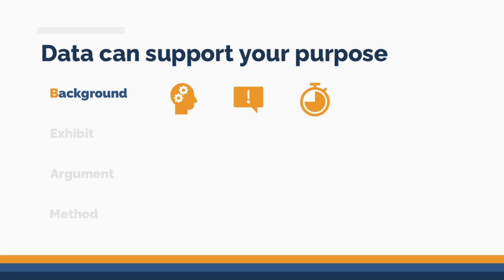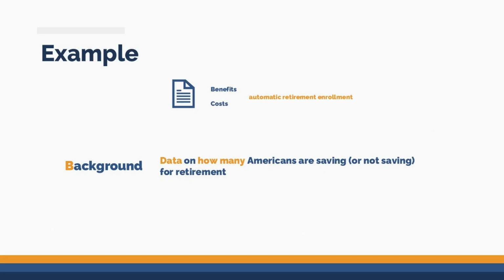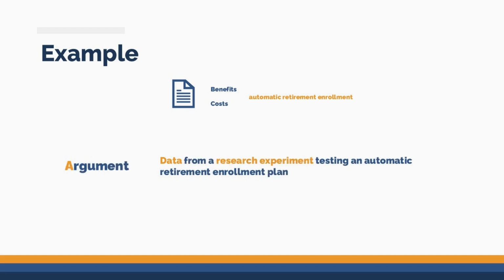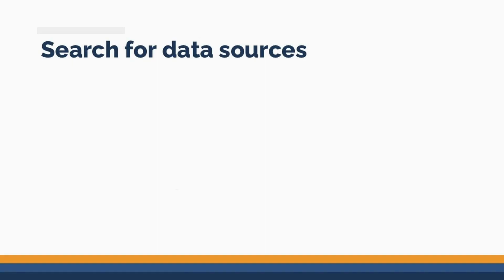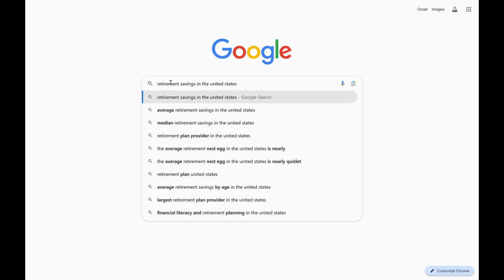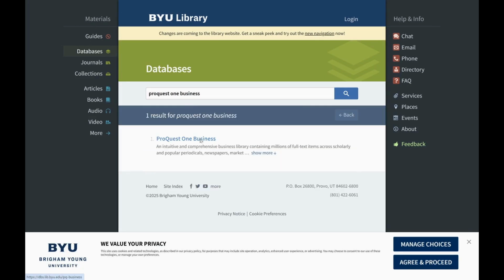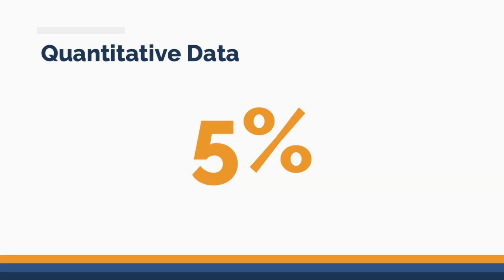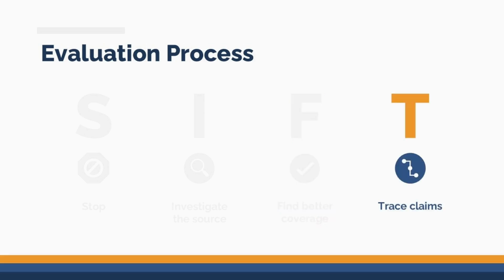Identifying Needs and Finding Data